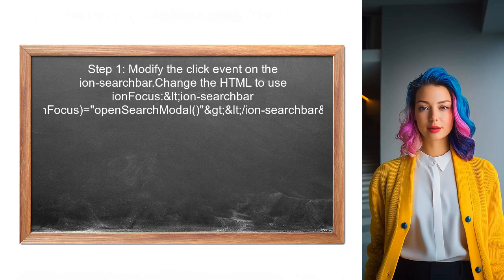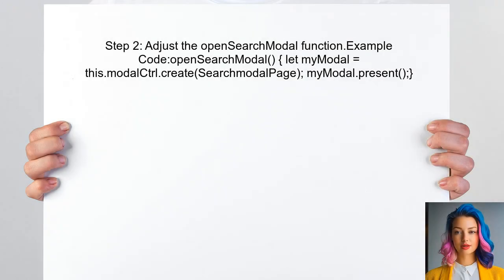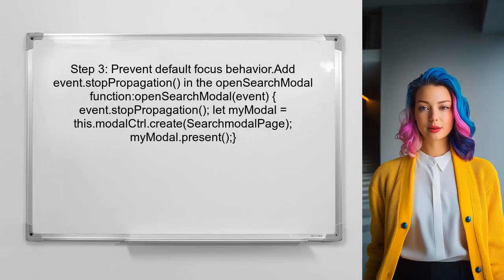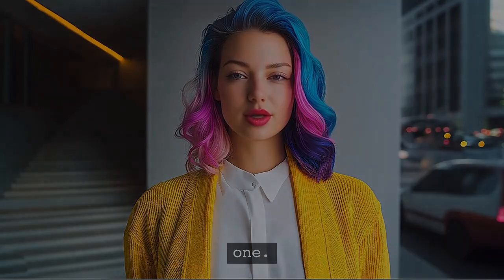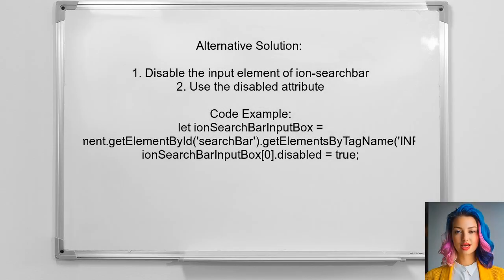Ionic Modal Open Function with Ion-Searchbar Focus: Click Issues Explained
In this video, we dive into the intricacies of using the Ionic Modal Open function in conjunction with the Ion-Searchbar. If you've ever encountered click issues when trying to focus on the search bar within a modal, you're not alone. We'll explore common pitfalls and provide solutions to ensure a seamless user experience, helping you harness the full potential of Ionic components in your applications.

Today's Topic: Ionic Modal Open Function with Ion-Searchbar Focus: Click Issues Explained

Related to: ionic, modal, openfunction, ion-searchbar,